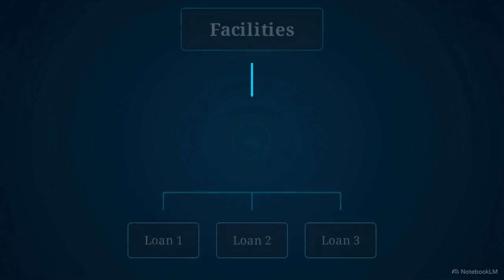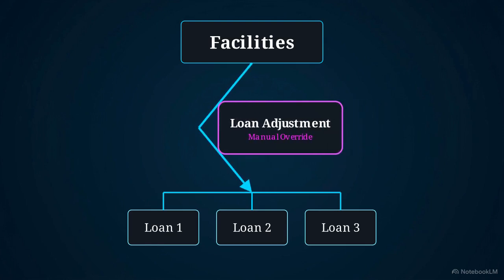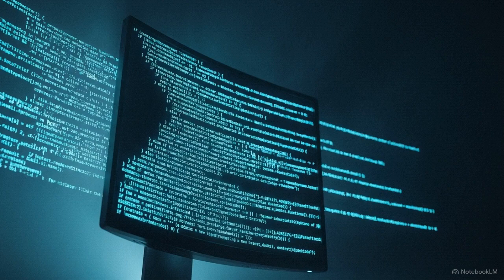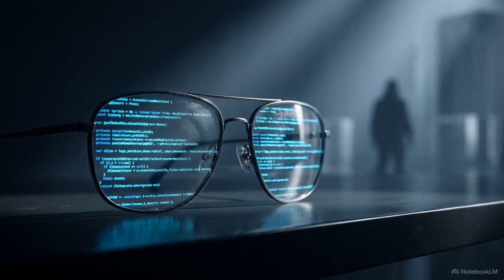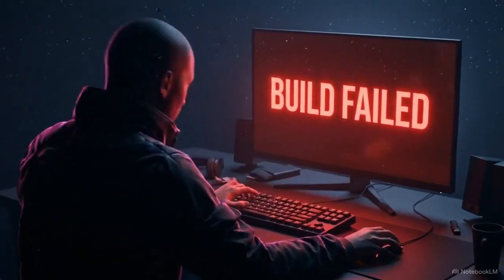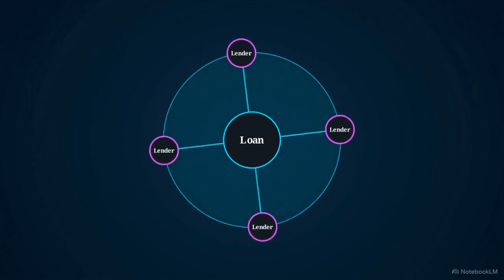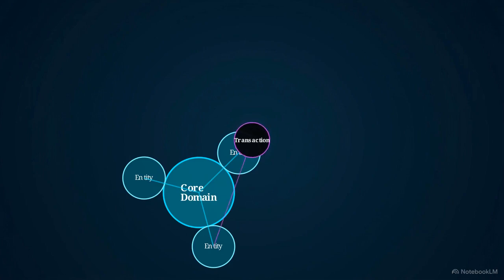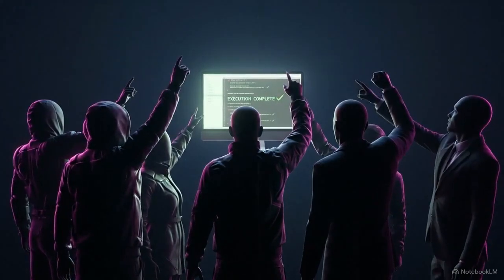Domain-Driven Design: Breakthroughs and Deeper Insight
Refactoring does not always produce linear returns. Small improvements usually accumulate gradually, but sometimes they prepare the team for a breakthrough: a deeper model that suddenly makes the design simpler, more expressive, and more capable.